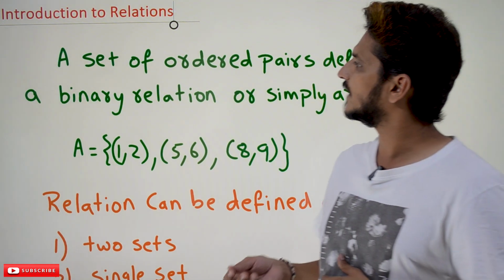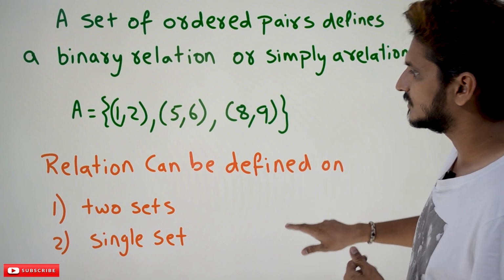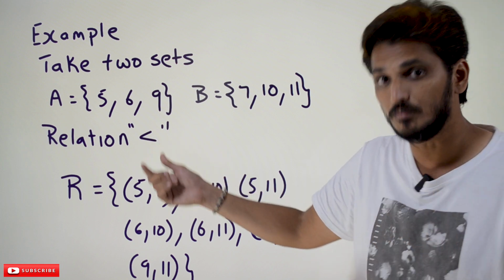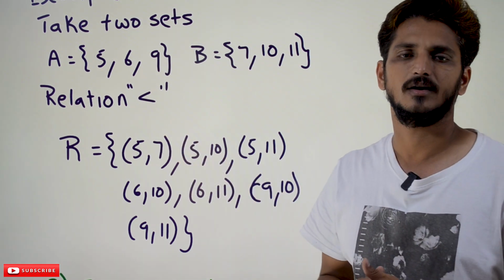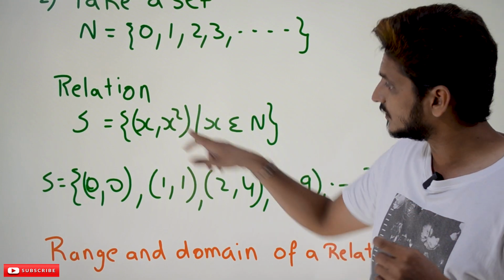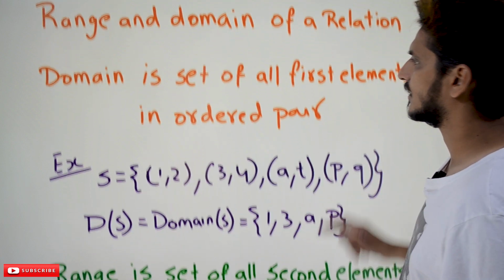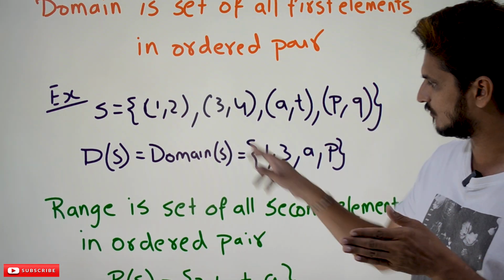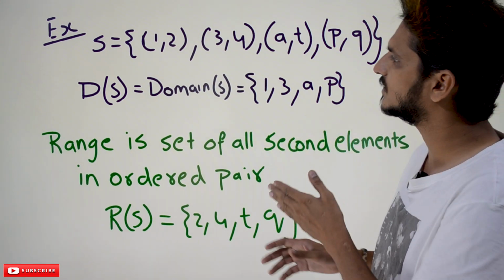Introduction to Relations || Lesson 56 || Discrete Math & Graph Theory || Learning Monkey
In this class, We discuss Introduction to Relations.
Relation:
A set of ordered pairs defines a binary relation or simple relation.
Example:
A = {(1,2), (5,6), (8,9)}
The relation can be defined
1) On two sets
2) On a single set
Example:
Take two sets
Relation “lt“
R = {(5,7), (5,10), (5,11), (6,7), (6,10), (6,11), (9,10), (9,11)}
Example 2:
Take a set of N
N means a set of natural numbers.
N = {0, 1,2,3 . . . }
Relation S = {(x, x^2)/x ∈ N}
S = {(0,0), (1,1), (2,4), (3,9), . . . }
Range and domain of a relation
Domain:
The domain is a set of all the first elements in the ordered pairs.
S = {(1,2), (3,4), (a, t), (p,q)}
Domain = D(S) = {1, 3, a, p}
Range:
The range is a set of all second elements in the ordered pairs.
R(S) = {2, 4, t, q}